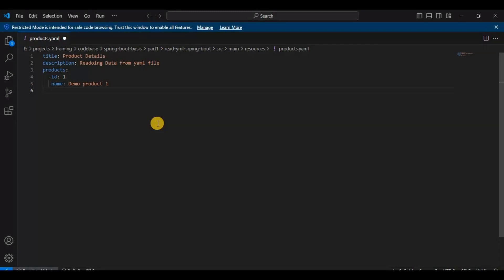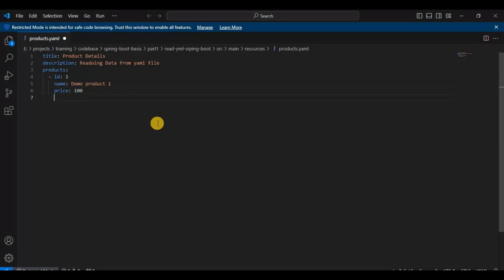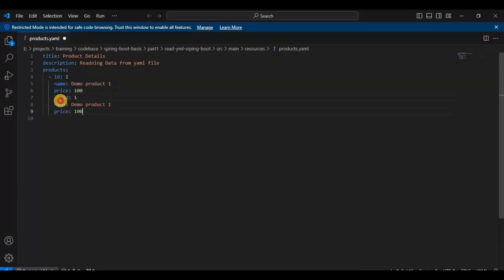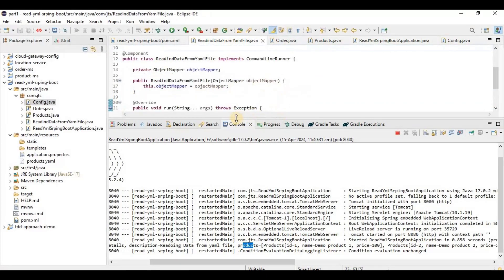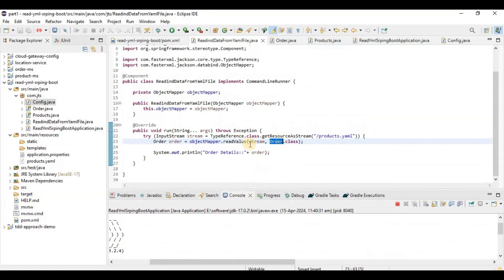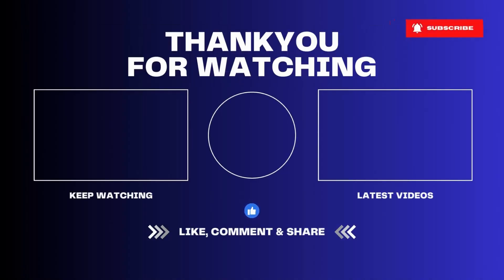Advanced Techniques for YAML Parsing in Spring Boot using Jackson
👋 Welcome to this tutorial on "Advanced Techniques for YAML Parsing in Spring Boot using Jackson"!

🔍 In this video, we'll dive deep into the usage of YAML and Spring Boot, focusing on how to read YAML files using the Jackson library. Whether you're a beginner just starting with Spring Boot or an experienced developer looking to optimize your application's configuration, this video is for you!

📋 What You'll Learn:

Basics of YAML syntax and structure
How to set up a Spring Boot project with Jackson dependencies
Step-by-Step Tutorial: Reading YAML in Spring Boot with Jackson
Best practices for managing configuration data